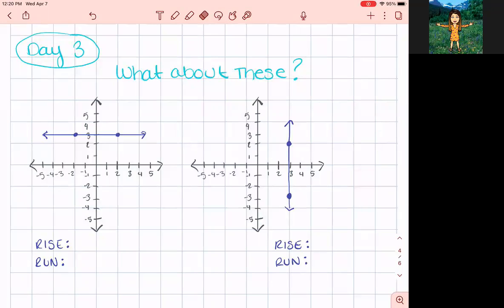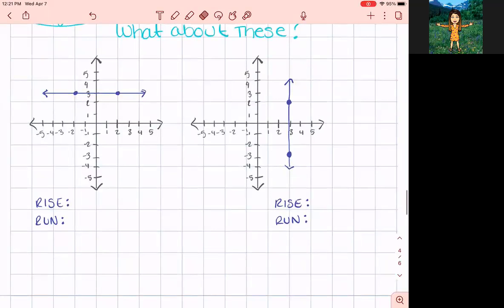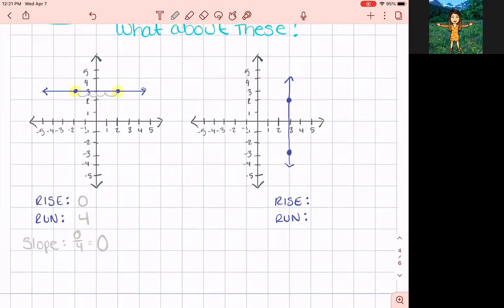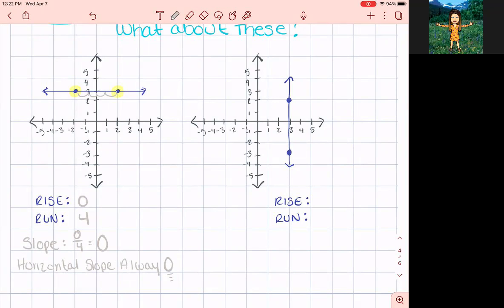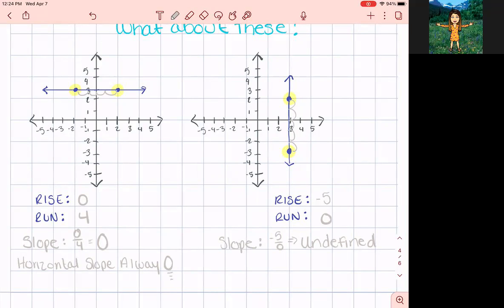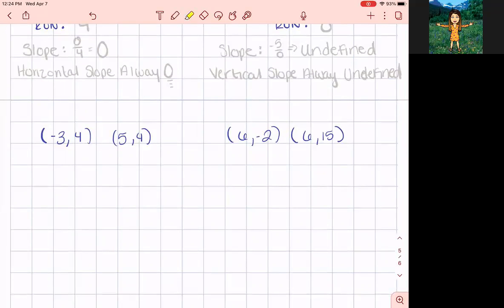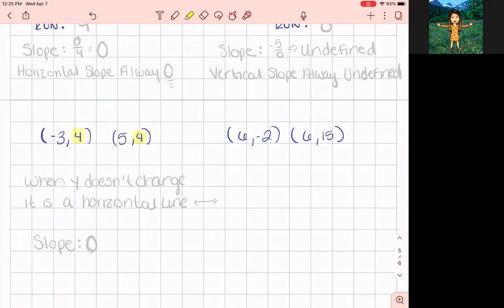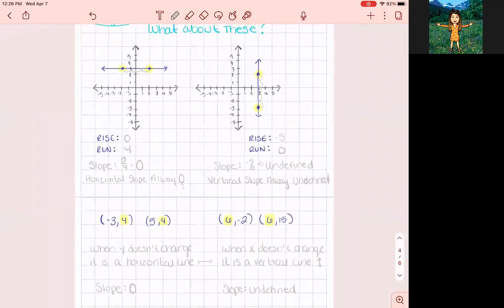Thursday (4/22) Special Slopes